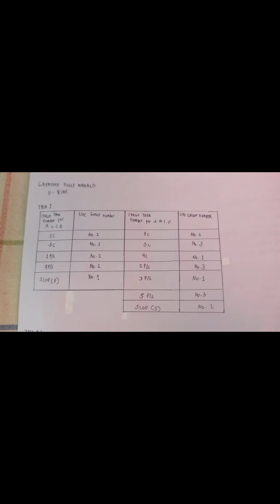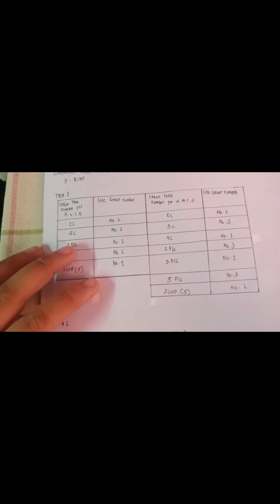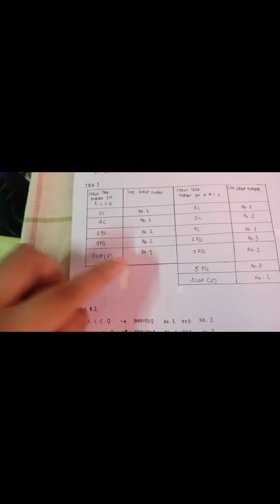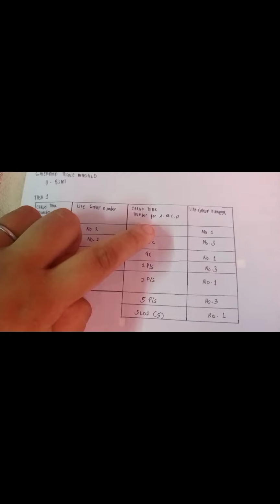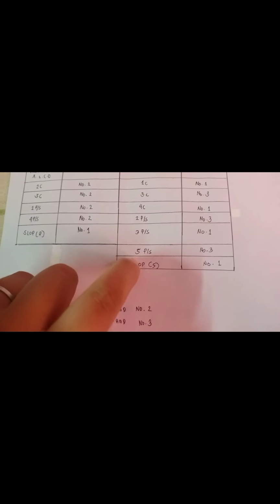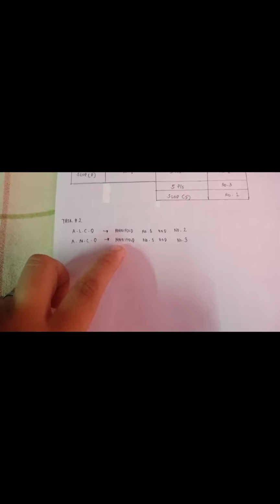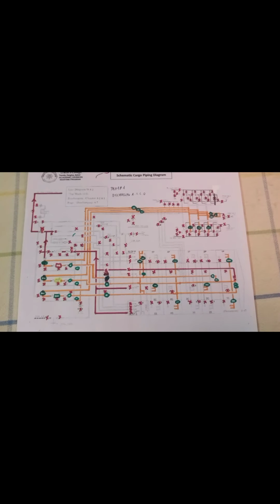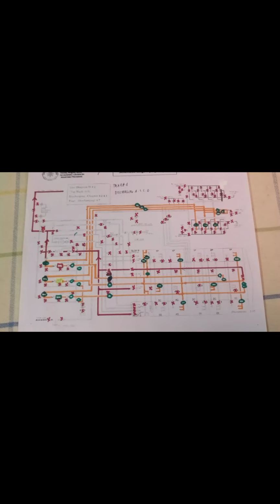October 29, 2021